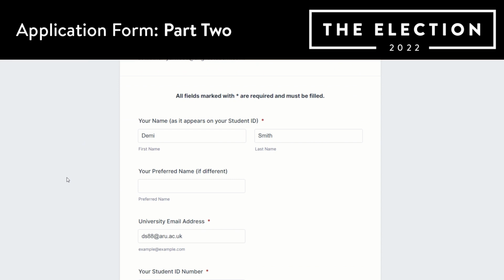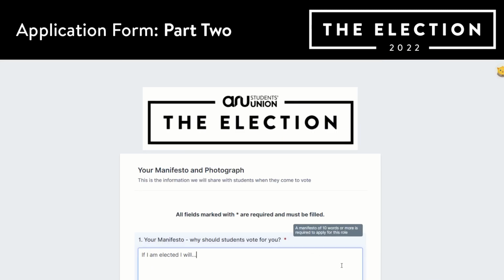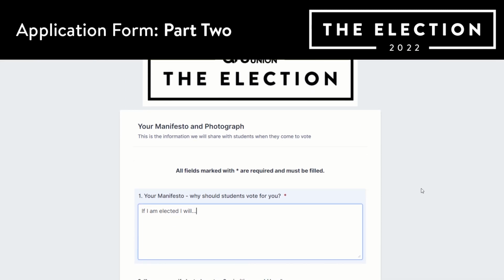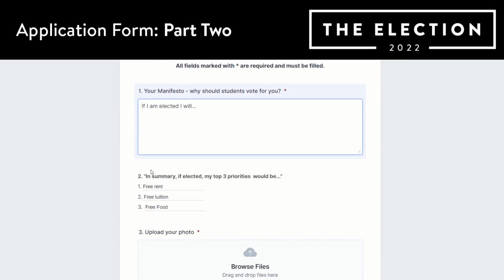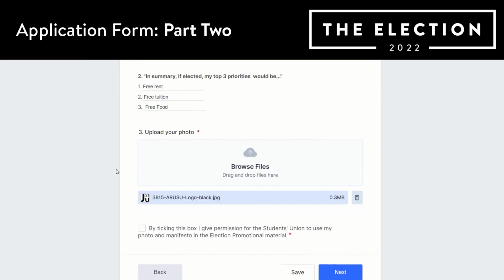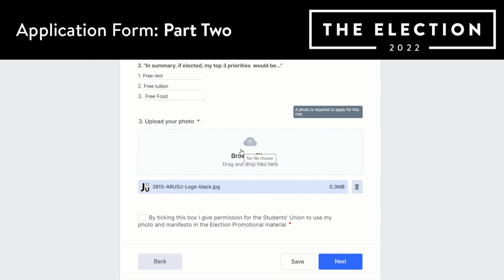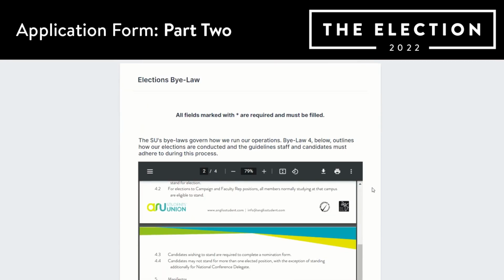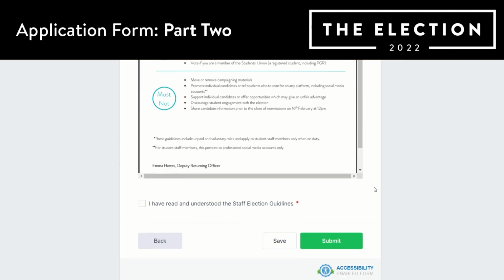The Election 2022: Application Form Part Two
Applying to run in the Election 2022 isn't as scary it as sounds. If you are struggling to complete the form, then just follow the step-by-step video to submit your application. If you're still not sure what to do, one of the Students' Union staff will be able to help.